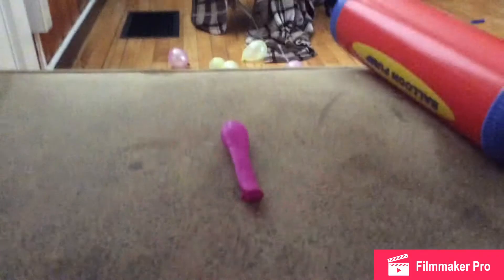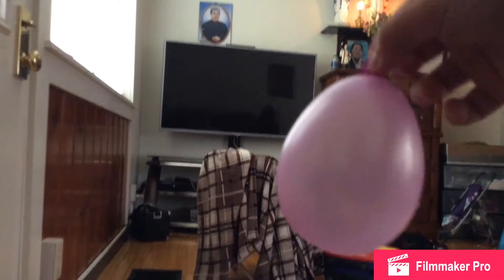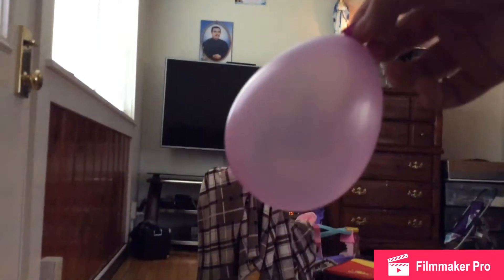Turning a ballon to a magnet!!!